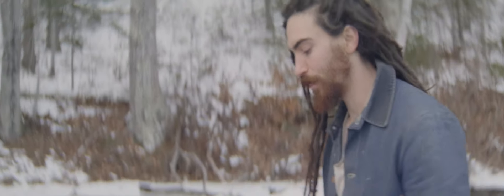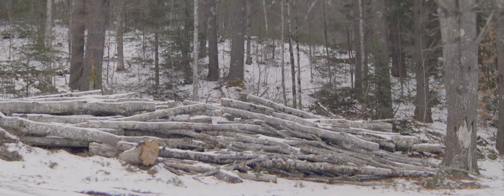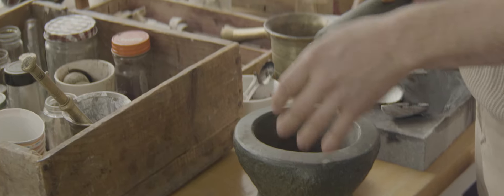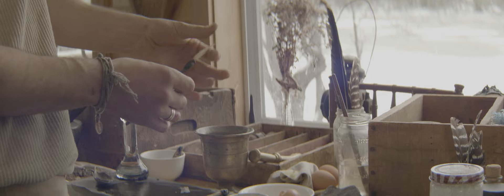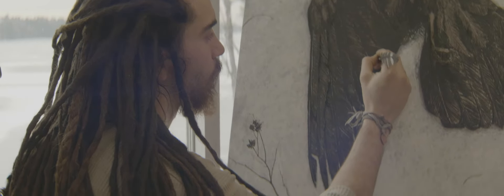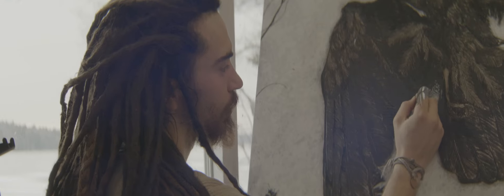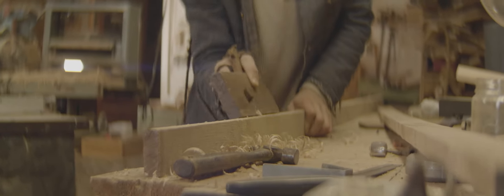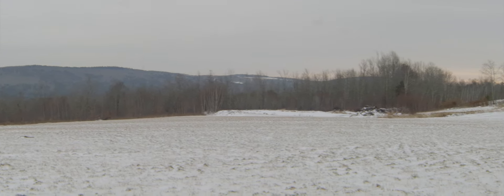The Making of "Returning" - Nathan Allard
This short documentary is about some of the process that went into my egg tempera painting "Returning". A huge thank you to Jeshua Soucy for editing and filming, and Isaiah Soucy for the music.
Find out more about my work below.